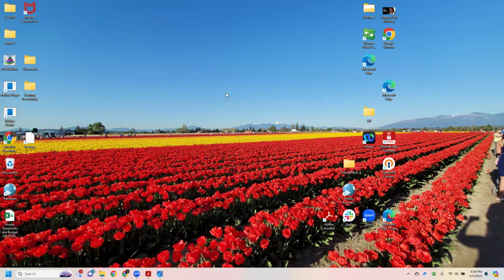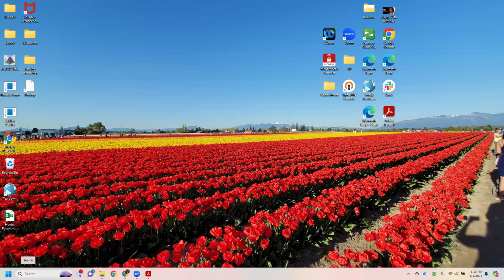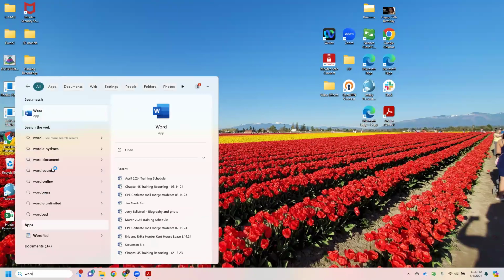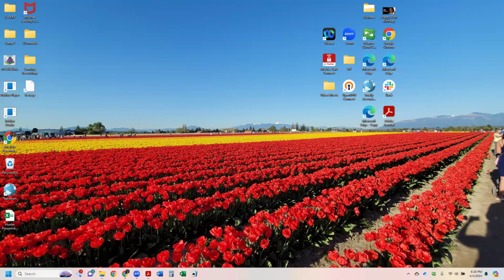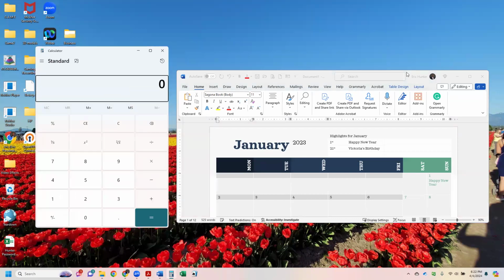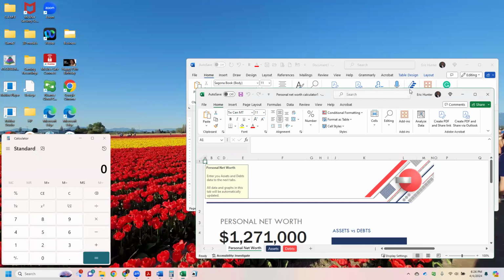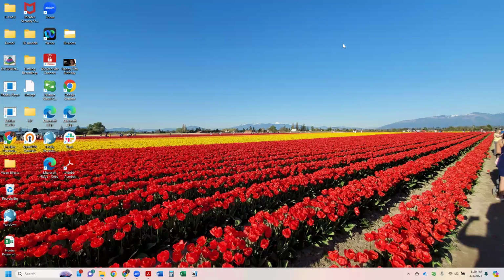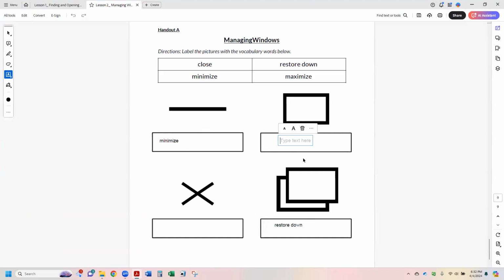Finding and Opening Programs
-Identify the parts of the Windows 10 interface (desktop, taskbar, etc.).

-Demonstrate knowledge of the Windows Start Menu,
including Get Help.

-Use the search bar to locate a file, program, or document.

-Starting and exiting programs